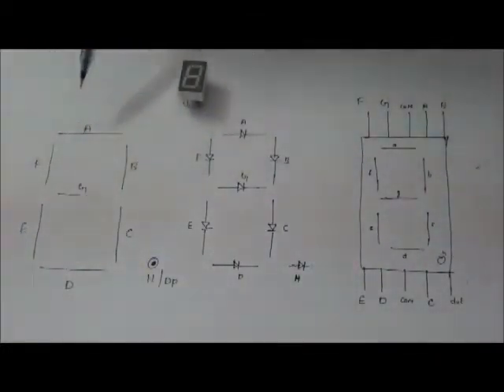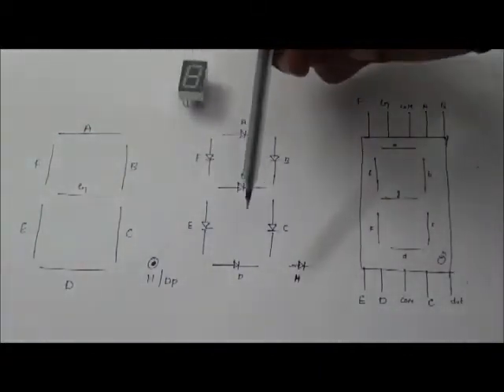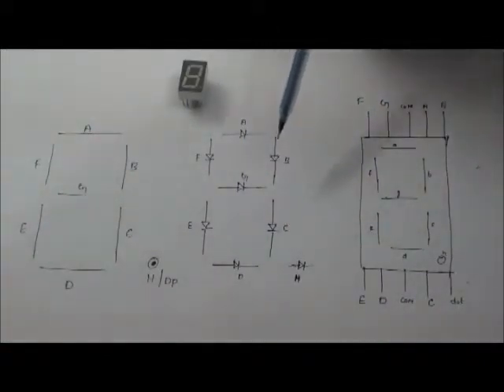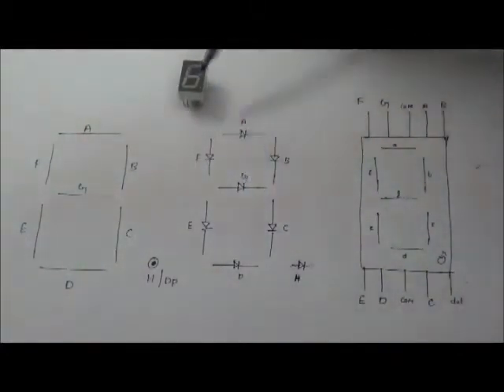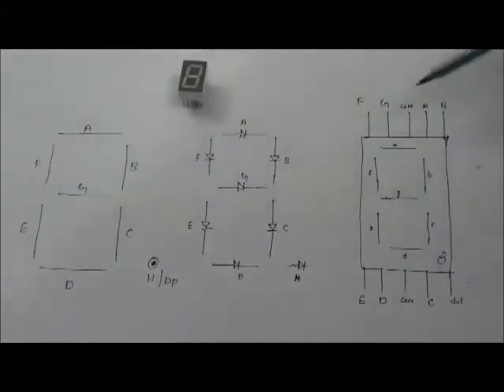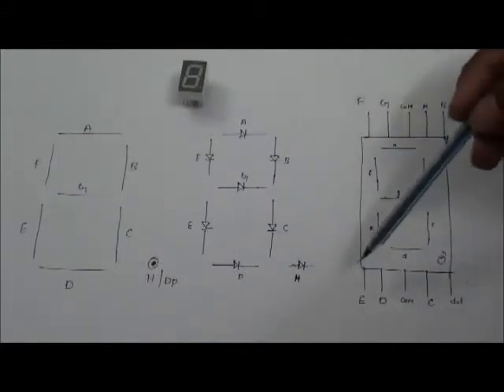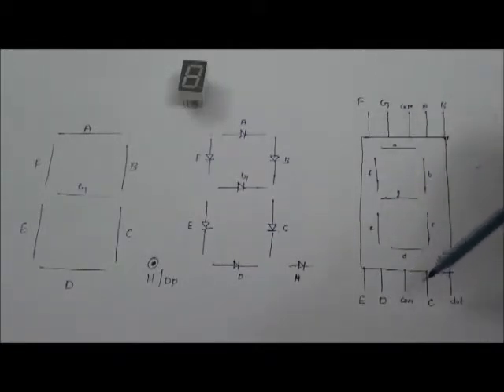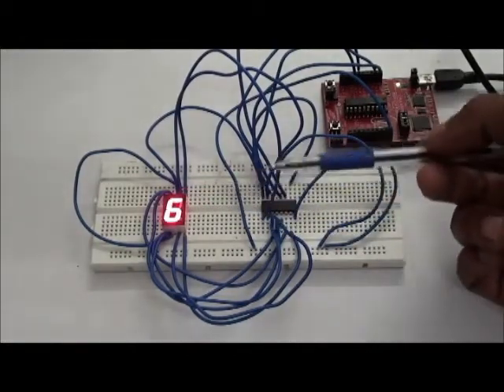Seven segment display demo and its working | Tenet Technetronics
In this video, I will show you how to use a seven segment display and explain how it works. A seven segment display is a device that can display numbers and some letters by lighting up different combinations of segments. Each segment is a LED that can be turned on or off by applying a voltage. The display has eight pins, one for each segment and one for the common cathode or anode. Depending on the type of display, you need to connect the common pin to ground or power and then use resistors and switches to control the other pins. I will demonstrate how to wire up a seven segment display to an Arduino and write a simple code that can display any number from 0 to 9. I will also explain the logic behind the code and how to use binary numbers to represent the segments. By the end of this video, you will learn how to use a seven segment display in your own projects and understand the basics of digital electronics.

Office Address:
Bangalore
Karnataka - 560104
IN